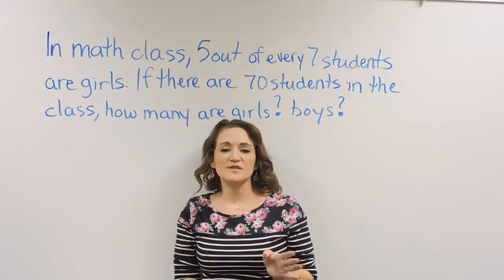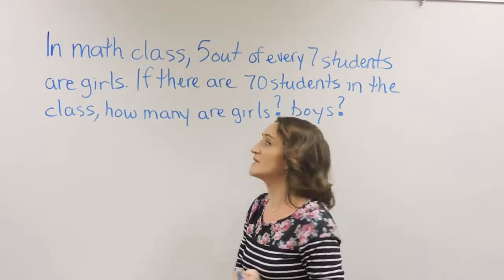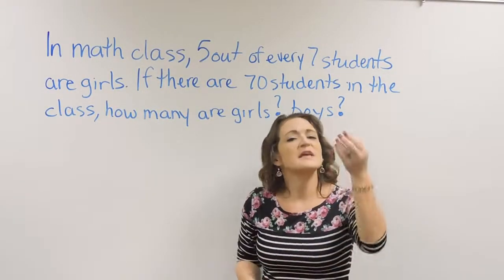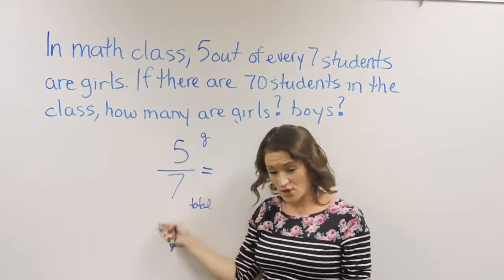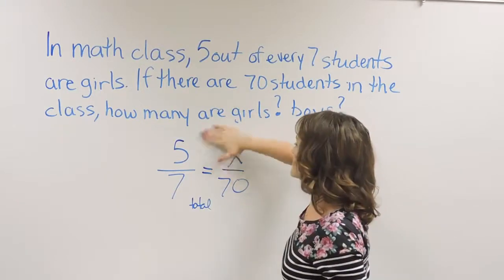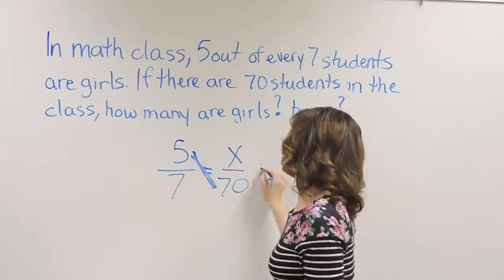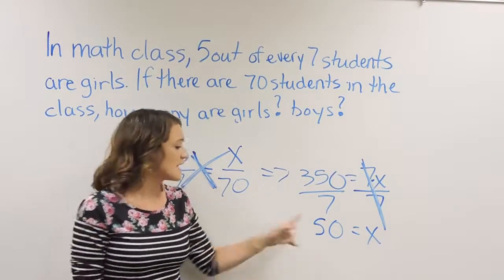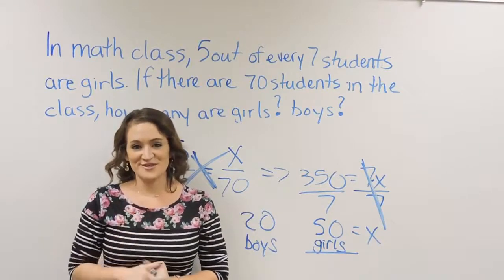Rational Expression Word Problem, Proportion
This video covers one example on an application problem dealing with proportions. We have to create the proportion and then we solve it using cross multiplication.